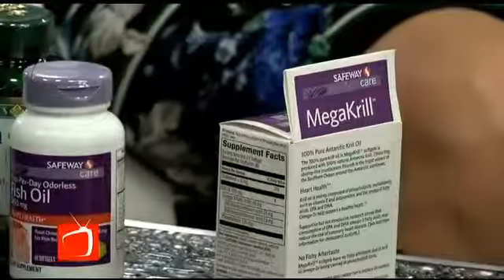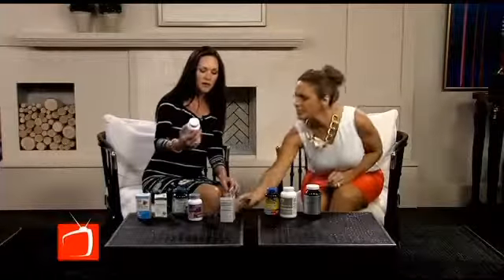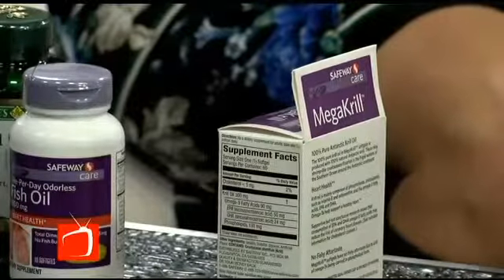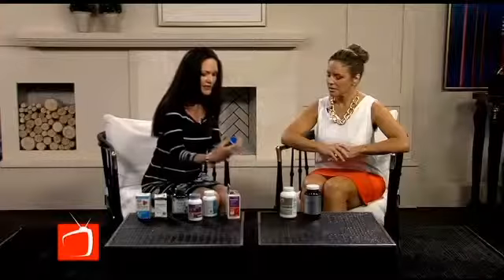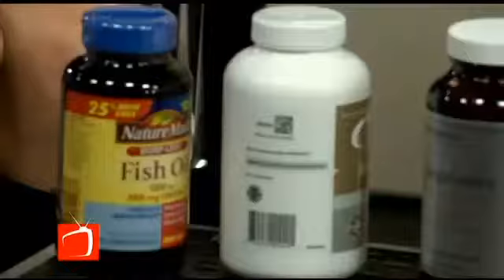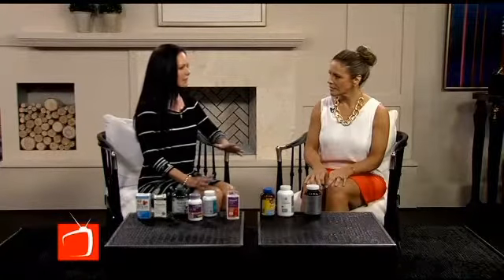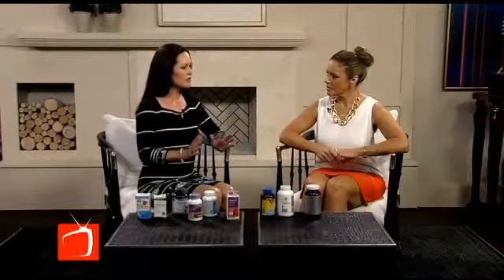Health Diagnostic Laboratories - Vitamins & Supplements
There are so manyvitamins and supplementsout there and can get very confusing so Dr. Dall is here to explain it all.